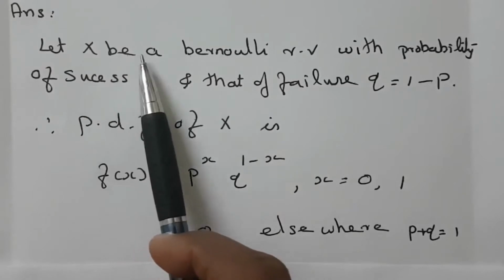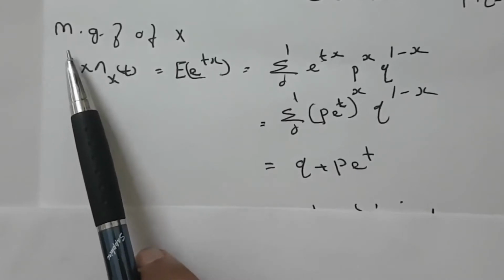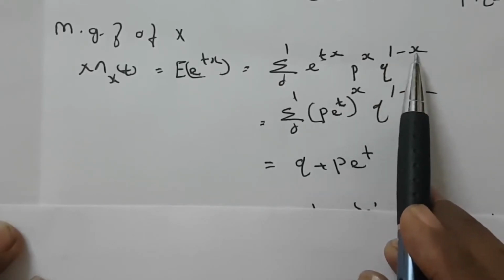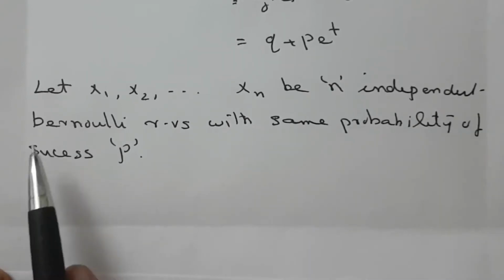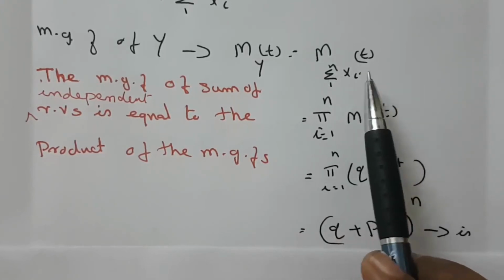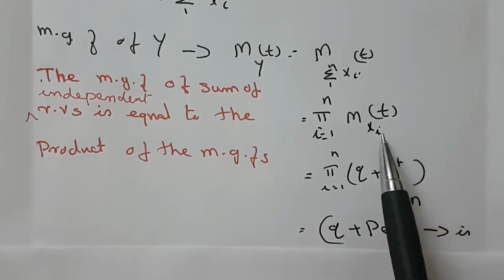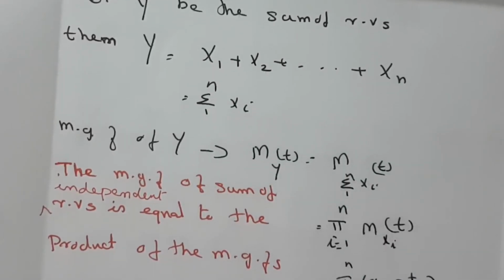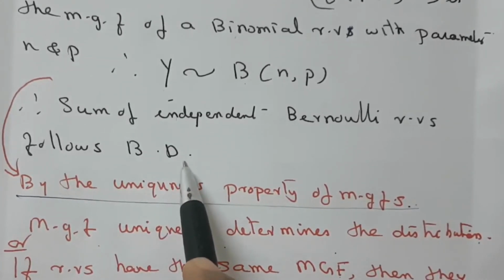BERNOULLI VIZ BINOMIAL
sum of independent bernoulli random variable follows binomial distribution